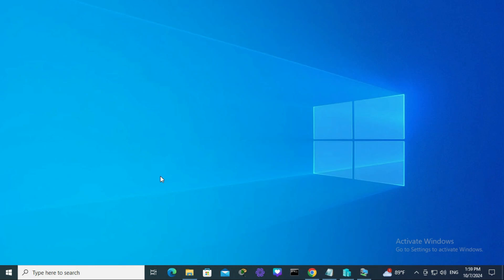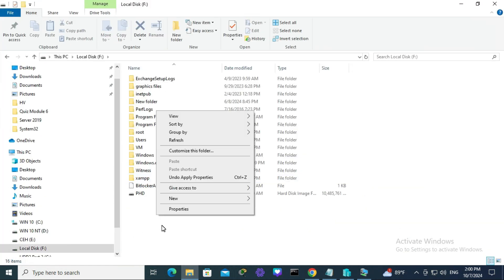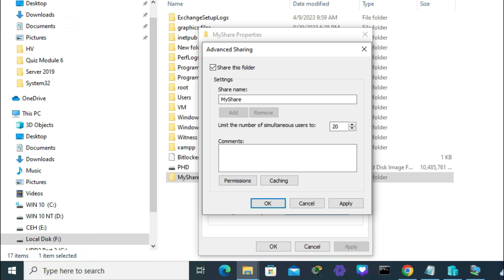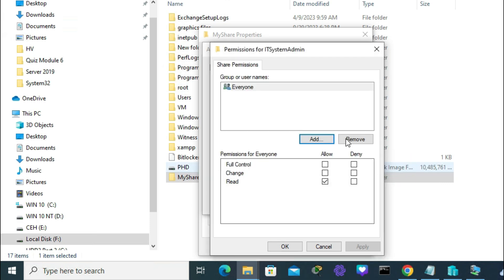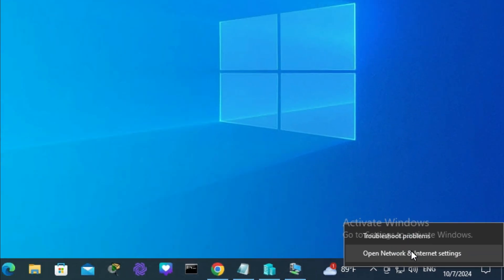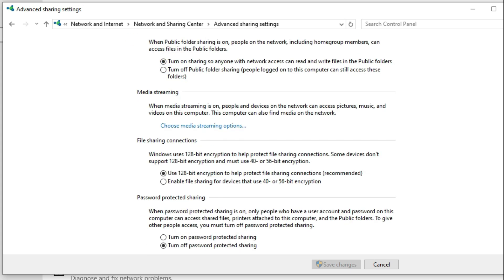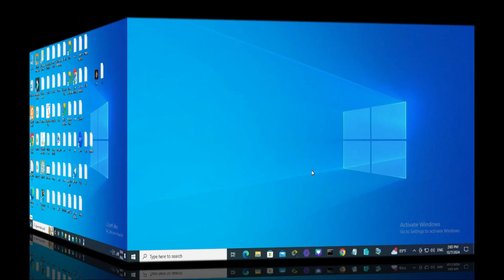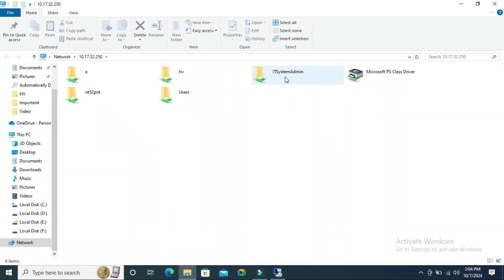How to Set Up Network Sharing in Windows 10/11 | Share Files, Folders, Drives & Printer Between PCs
Learn how to set up network sharing in Windows 10/11 to easily share files, folders, drives, and printers between two computers (PC to PC).
This step-by-step tutorial will also help you fix network share not working, shared folder not accessible, and shared printer connection issues.

👉 What you’ll learn in this video:

How to enable network discovery & file sharing
How to share a folder or drive over the network
How to access a shared folder from another PC
How to share a printer across the network
Fix network share problems in Windows 10/11

🚀 Works on Windows 10, Windows 11, and Windows 7 (with SMB enabled).